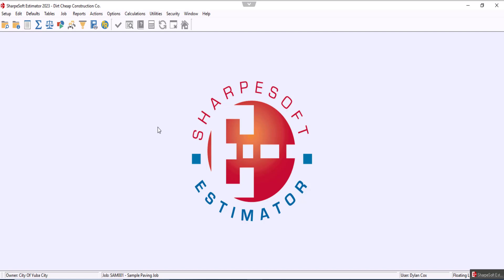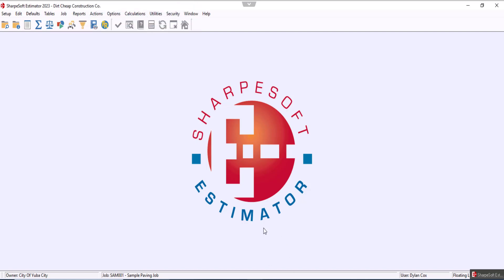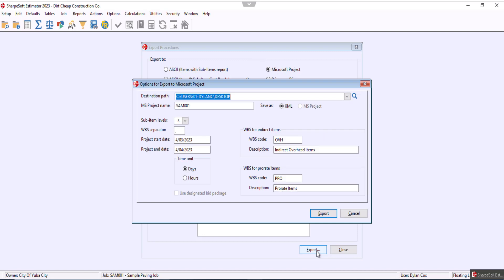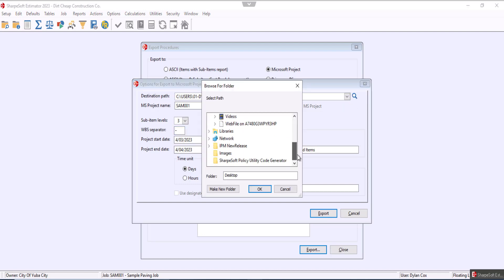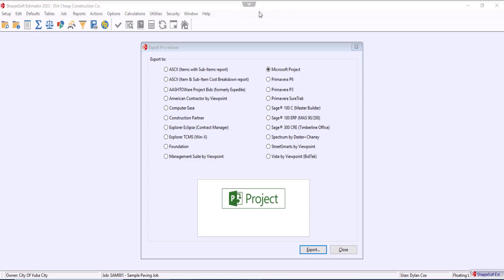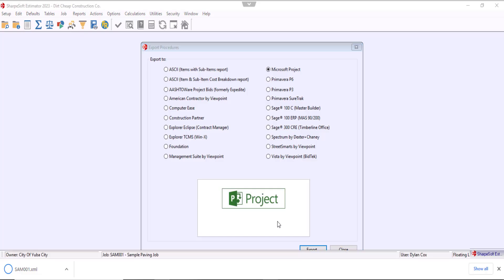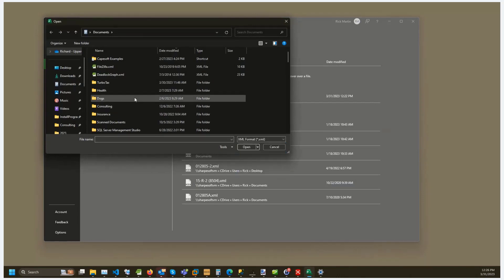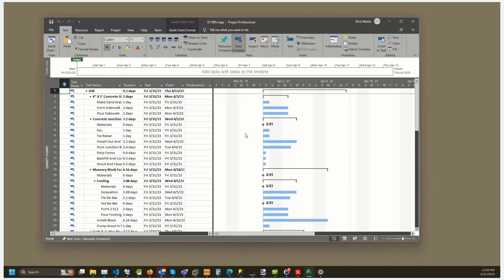SharpeSoft Estimator Tip and Trick: Export to MS Project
In this helpful Tip and Trick, we'll show you how to export an Excel file to Microsoft Project (MS Project) in the SharpeSoft cloud environment.